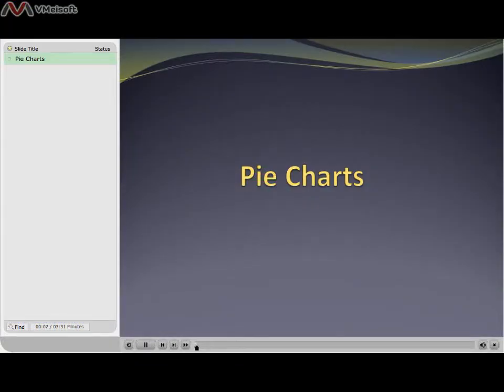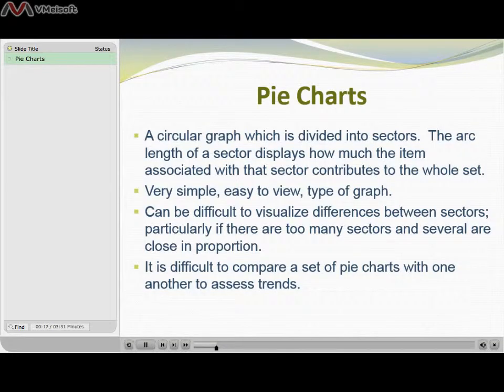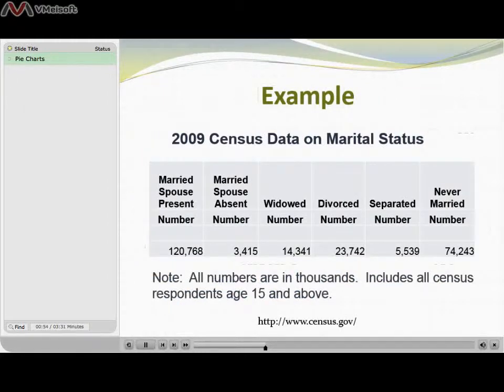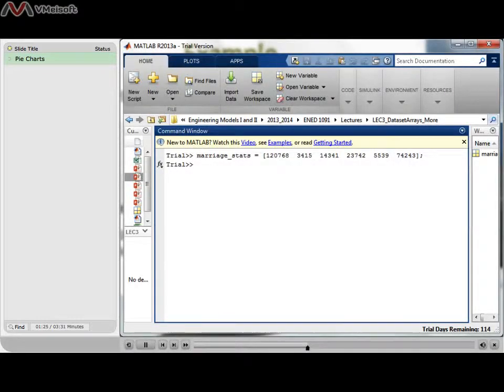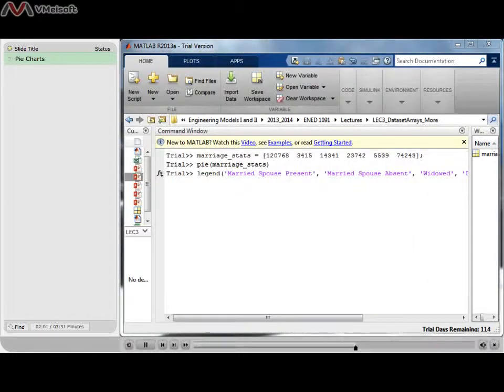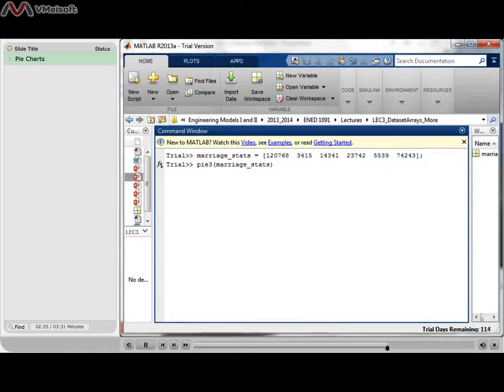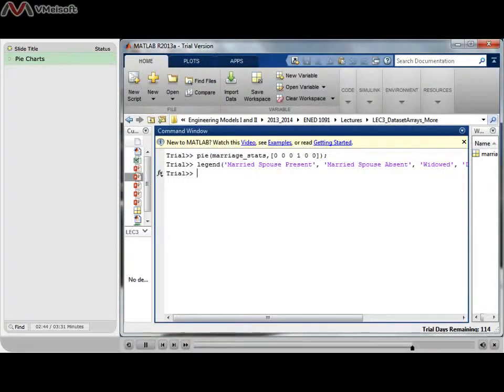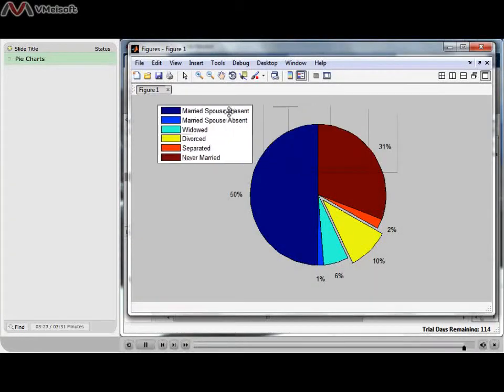Lecture 13: VideoA PieCharts